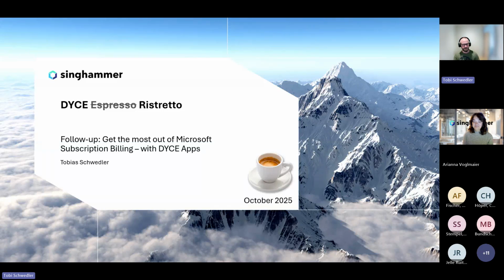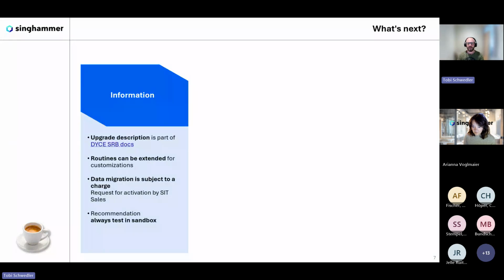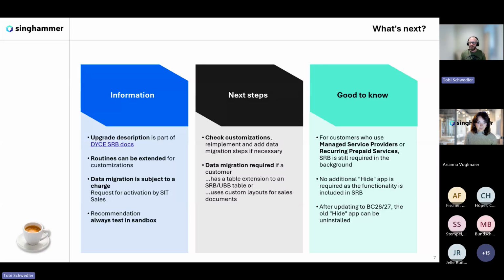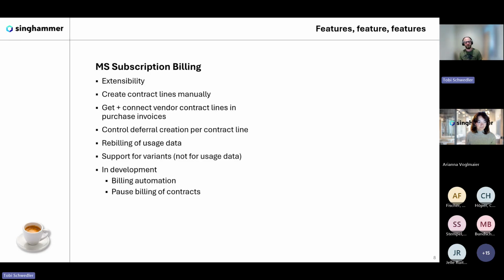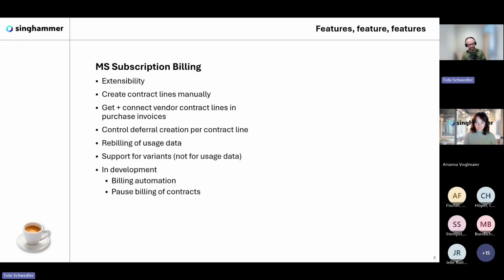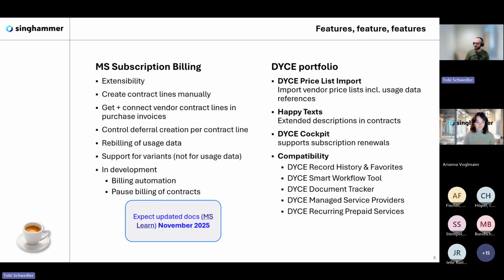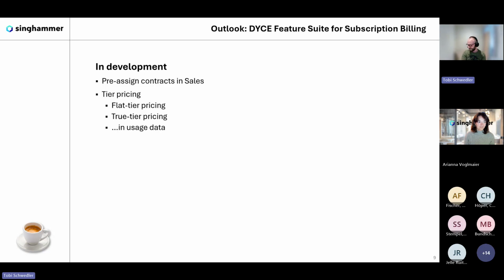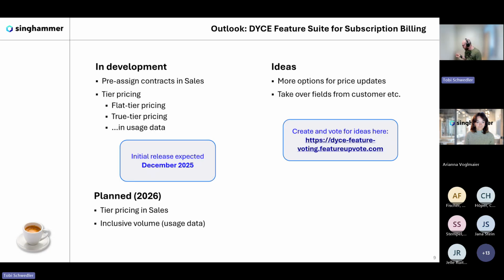DYCE Espresso follow up: Get the most out of Microsoft Subscription Billing – with DYCE Apps!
We have great news! With the release of Business Central version BC26.1, the Subscription Billing module is now fully extensible - and all DYCE apps are already 100% compatible. Even better, the data migration is ready to go, so you can get started right away. But that's not all. Our Singhammer team is already developing a brand new DYCE app that will further extend the functionality of Subscription Billing. Join us for this webcast and get an exclusive sneak peek at what's coming next!